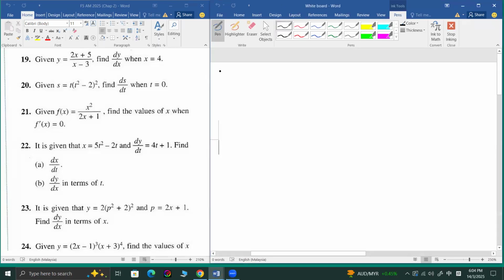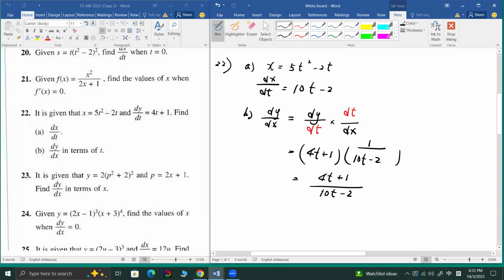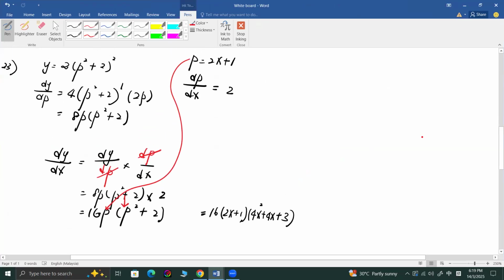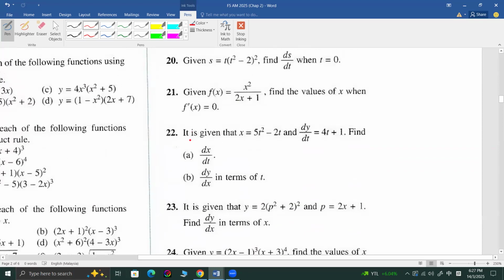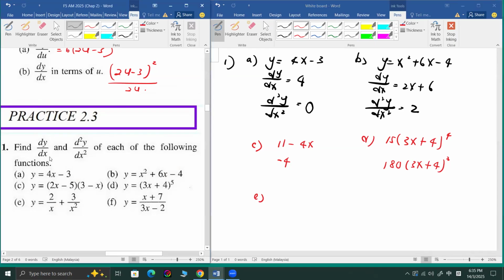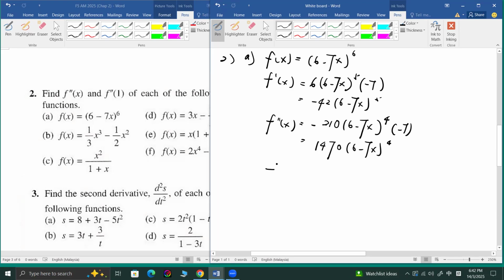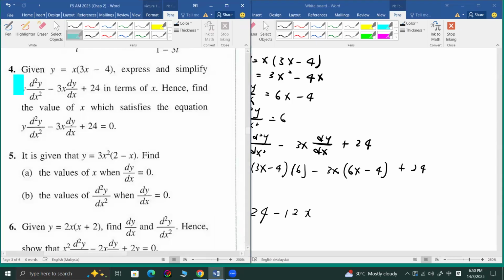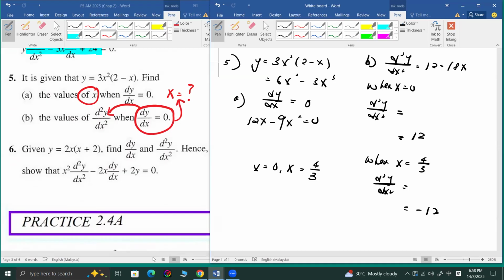F5 AM Zoom recording (28/1/2026)(2.4A Q6)